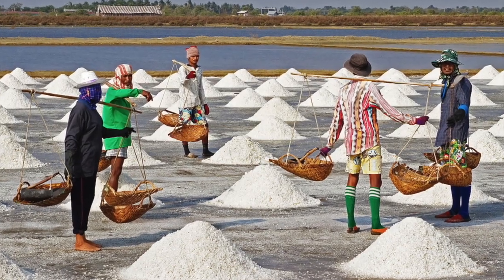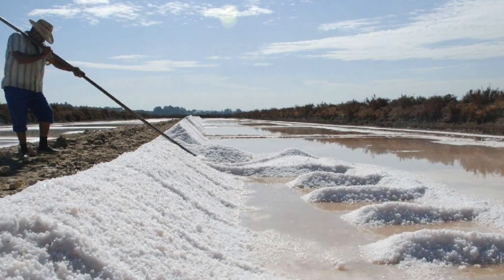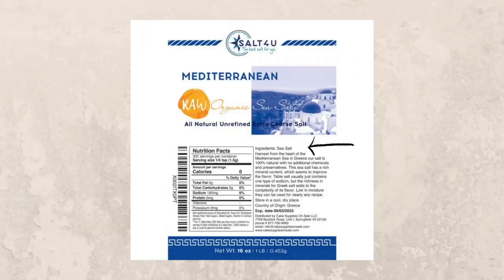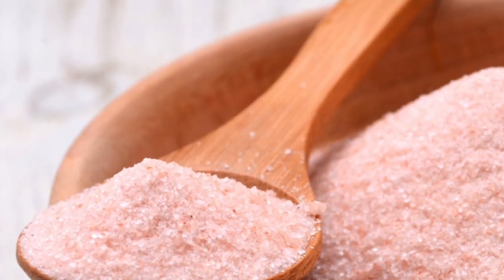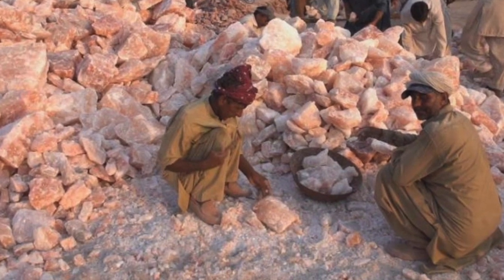What's the Healthiest Salt to Use?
Deciding on the best salt isn't always the easiest decision. There are many options at the grocery to choose from. This video will discuss the 3 most common types of salt; table salt, sea salt, and Himalayan Pink salt.